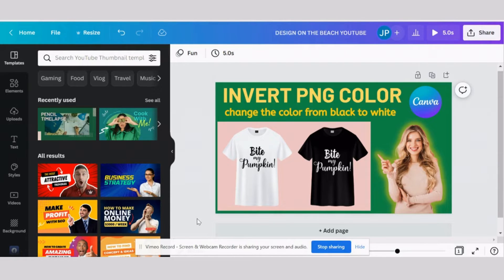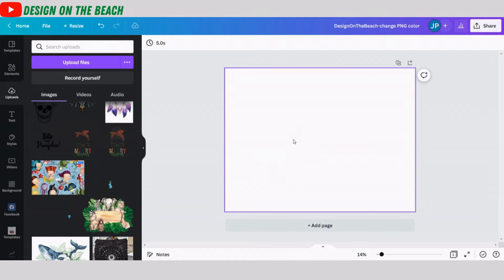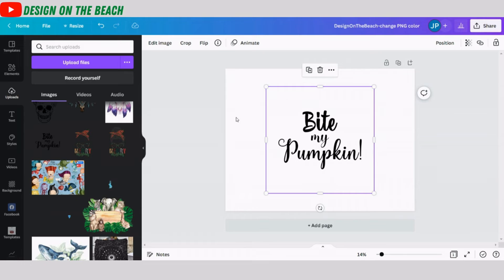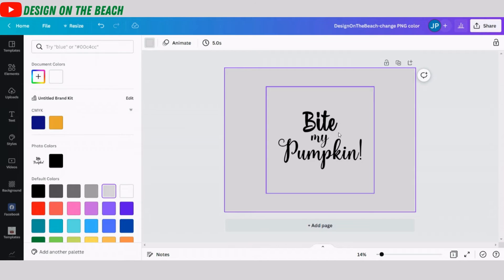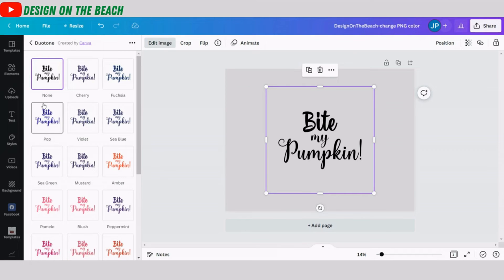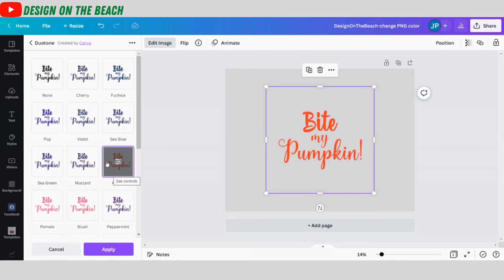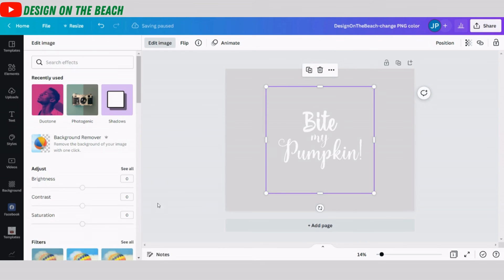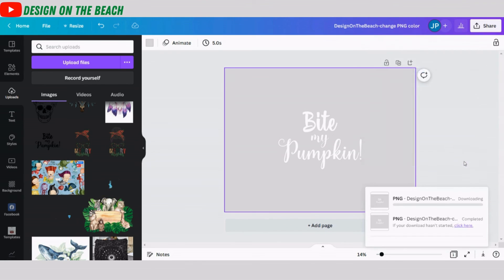HOW TO CHANGE PNG COLOR FROM BLACK TO WHITE: Canva tutorial. Invert black PNG color in Canva.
Have you been looking for a simple way to change PNG color from black to white? In this Canva tutorial I will show you how you can invert black PNG color in a few simple steps.
No need to hire expensive designers or learn difficult software like Photoshop! Check out this tutorial and start designing like a pro!

canva tutorial, canva tips and tricks